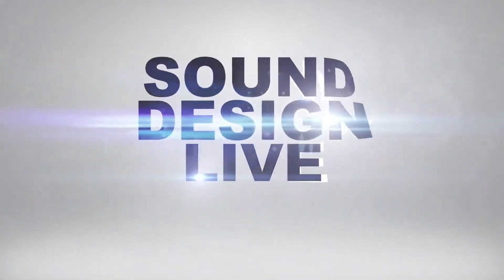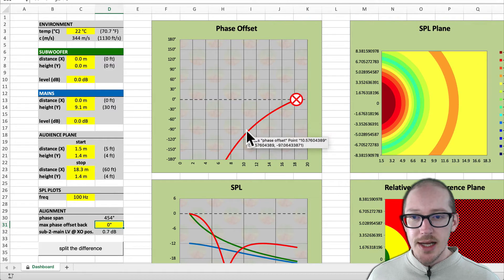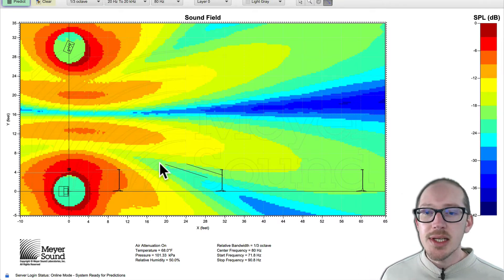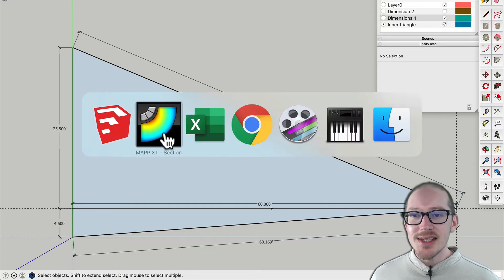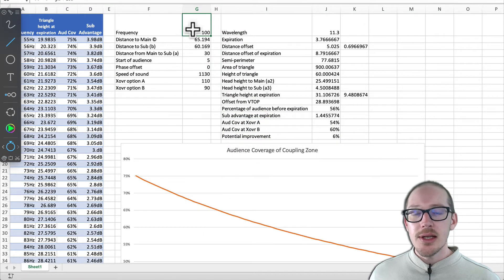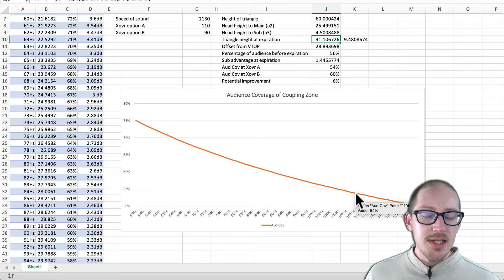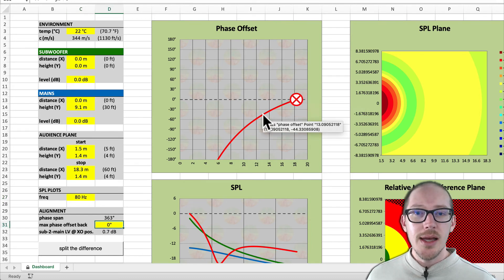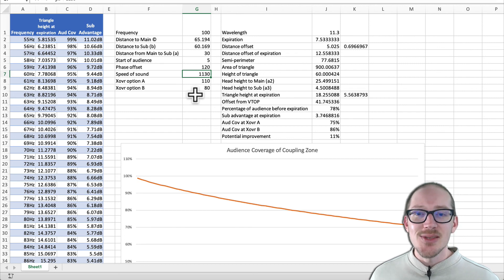Should audience depth influence crossover frequency between main and sub?